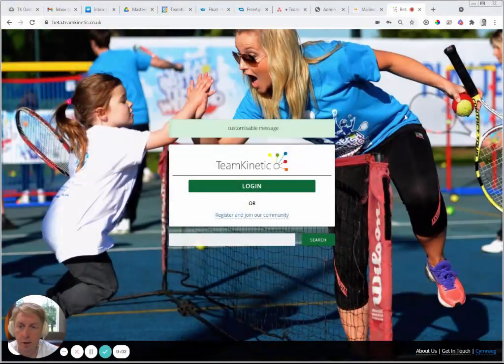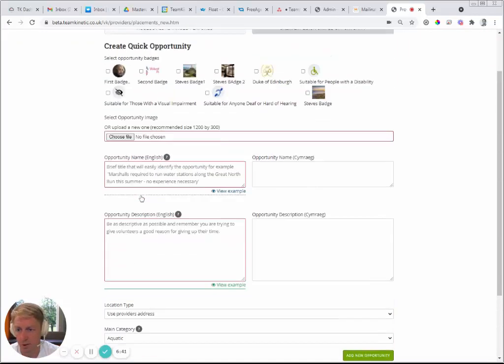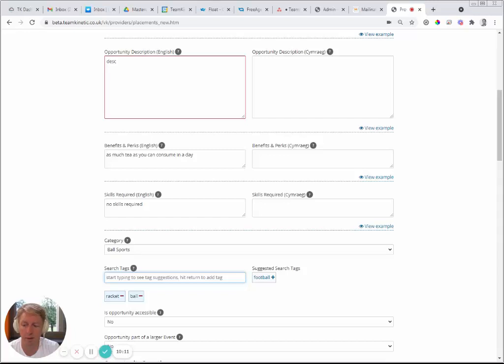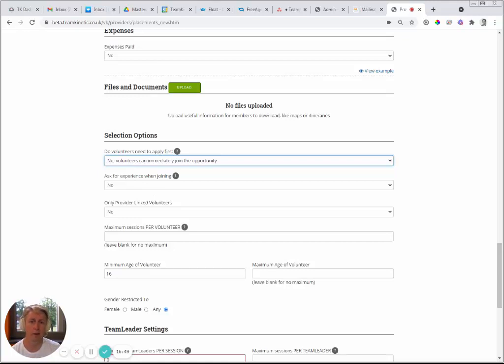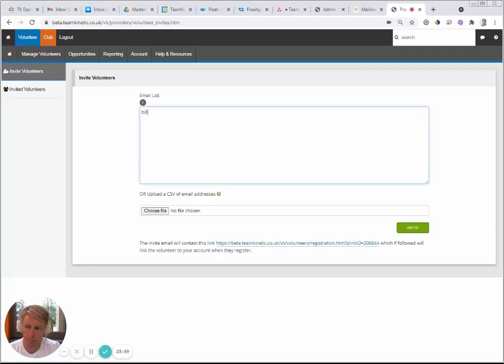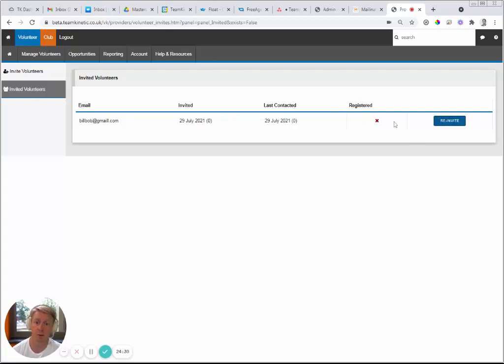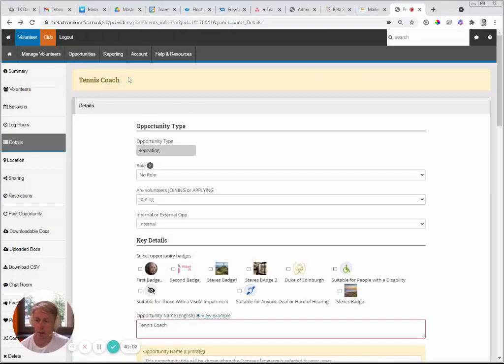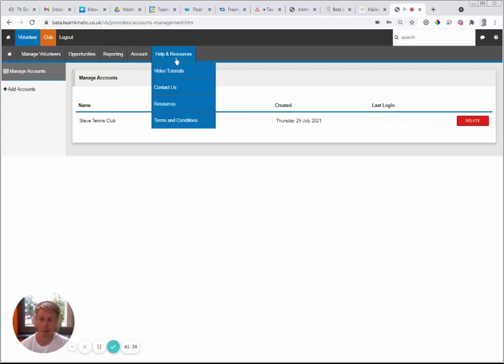TeamKinetic Provider Tutorial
This is a full tutorial for all providers using the TeamKinetic system. It runs through everything you'll need to know to get started!

For more information about the TeamKinetic volunteer management software, visit our

Check out our blog on all things volunteer management and volunteering